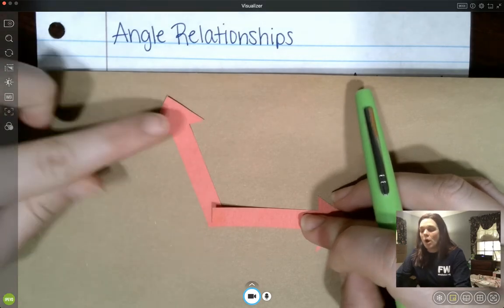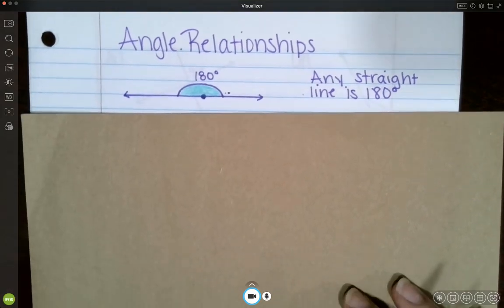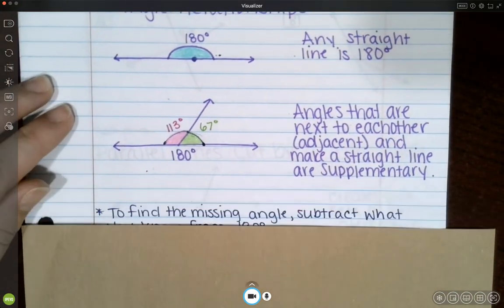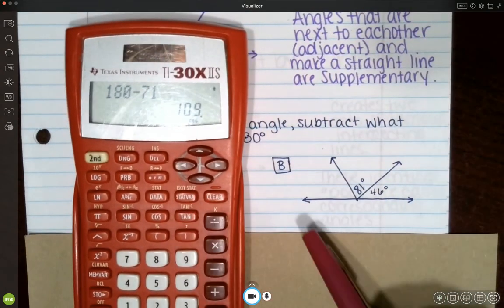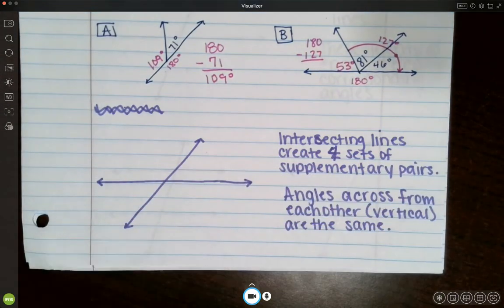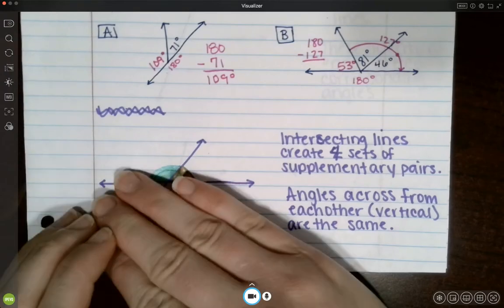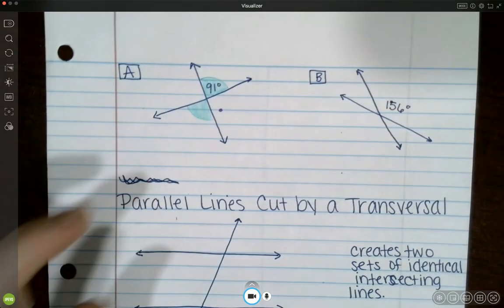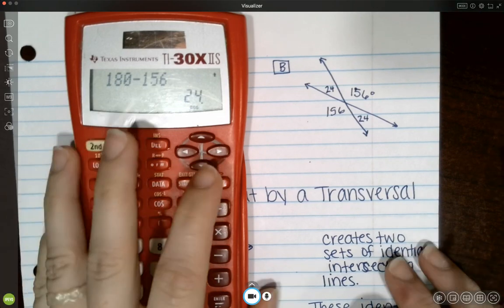Angle Relationships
Take a look at how angles work together to make 180 degrees.